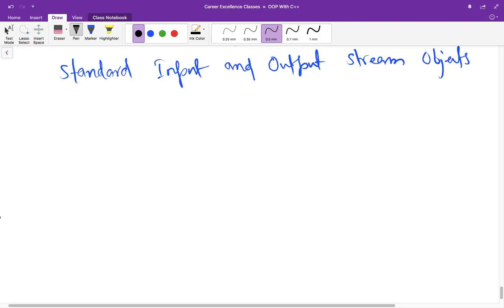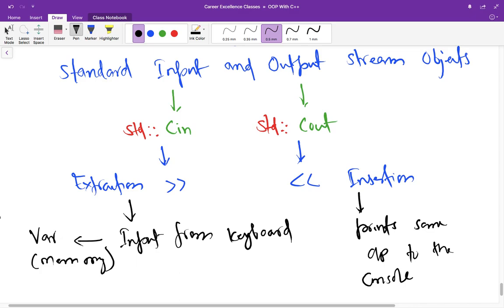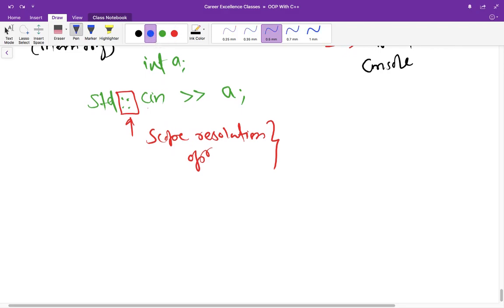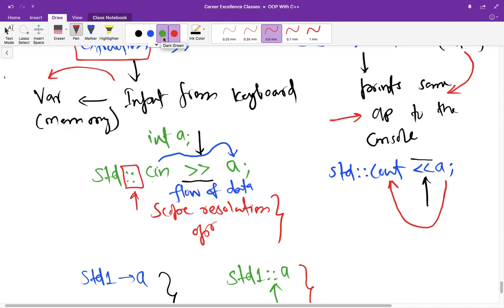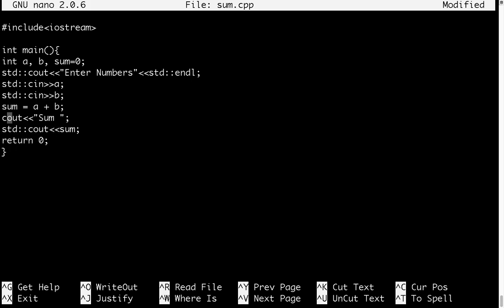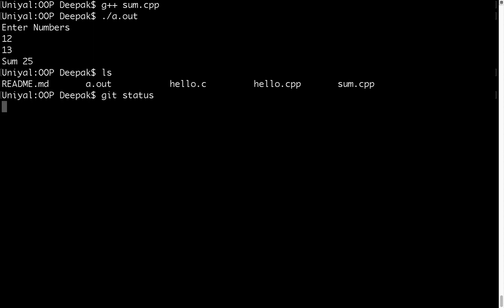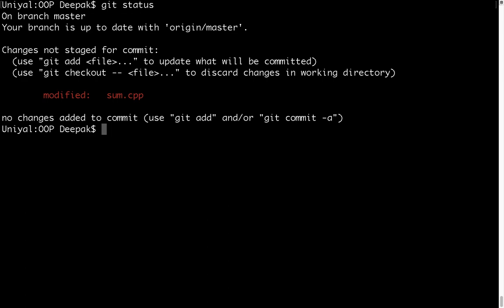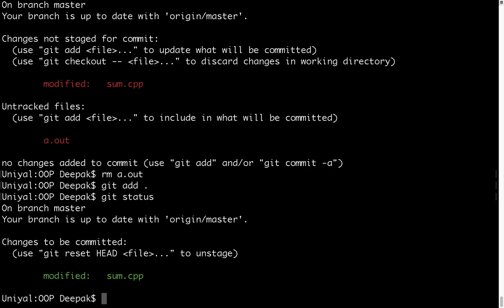C++ Tutorials | L7: First C++ Program In Depth (Part-2) | Standard I/O Streams | The Easy Concepts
In this tutorial, we have discussed the first C++ program in depth along with the description of the standard input-output stream objects and namespace. We also discussed the insertion and extraction operator in detail.